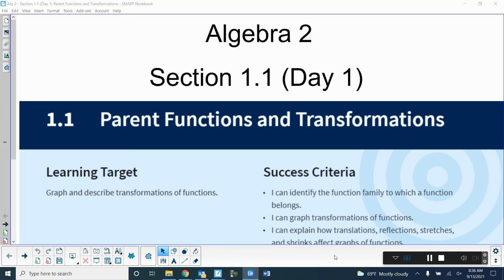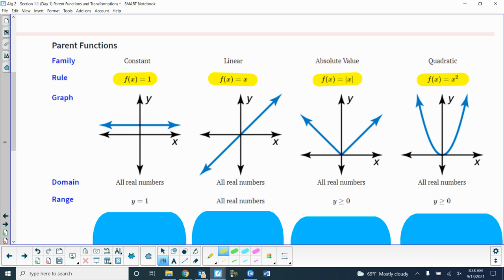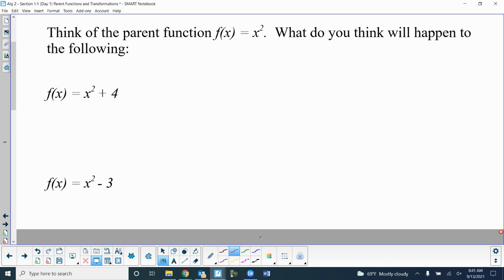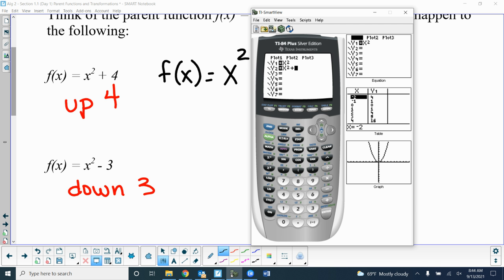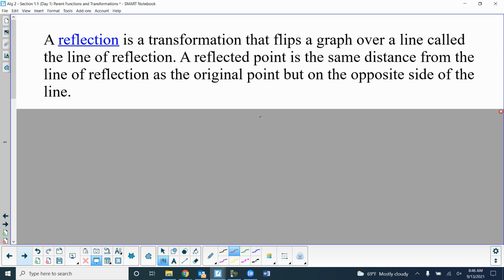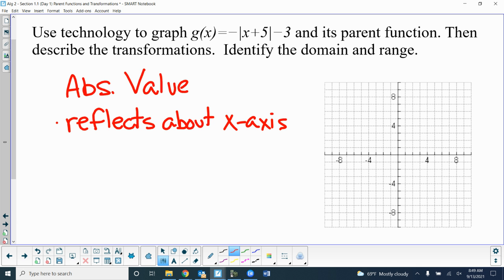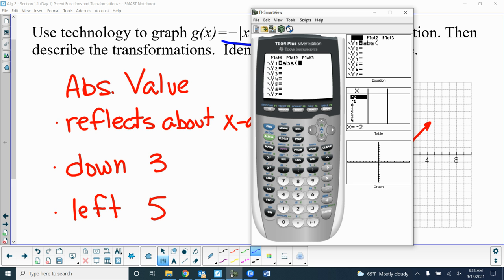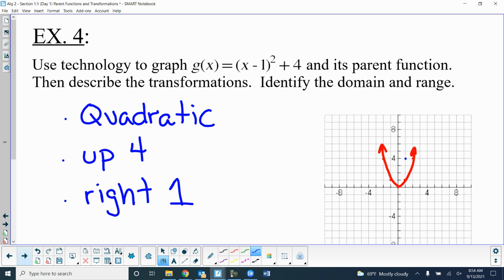Alg. 2, 1.1 Day 1.5, 9/13/21